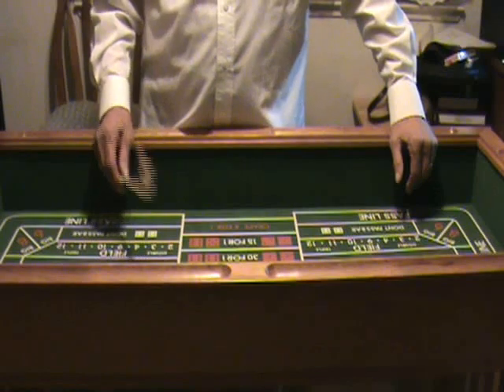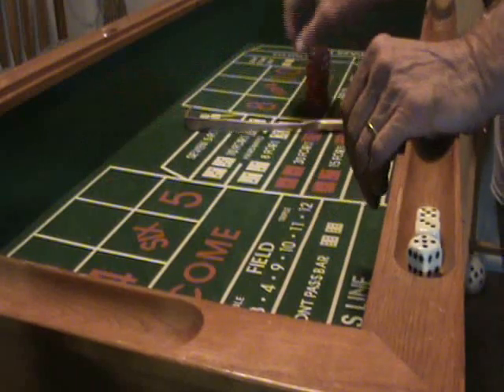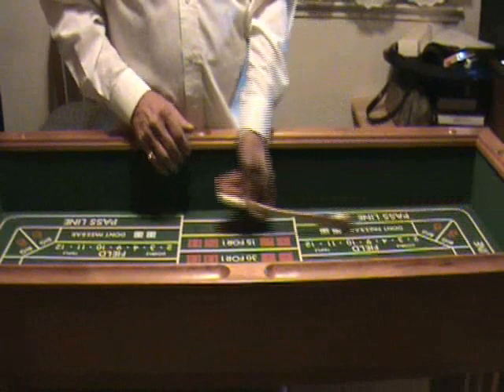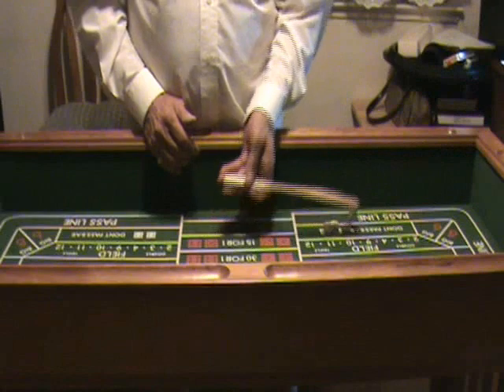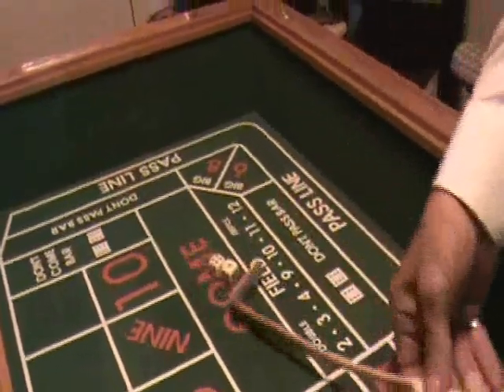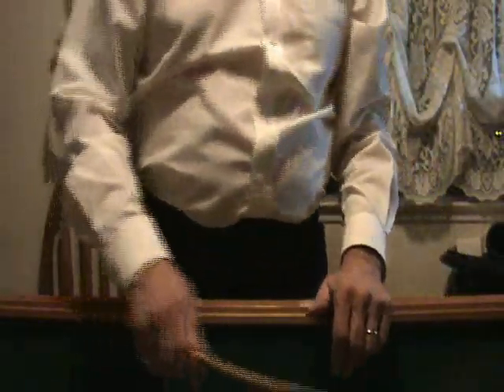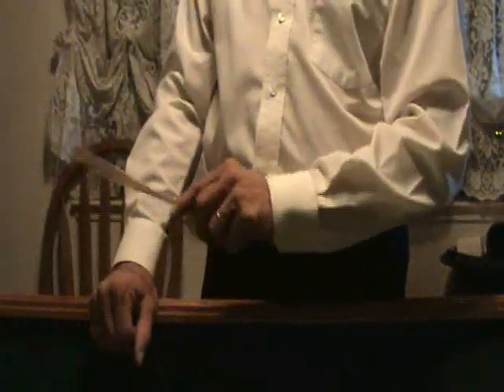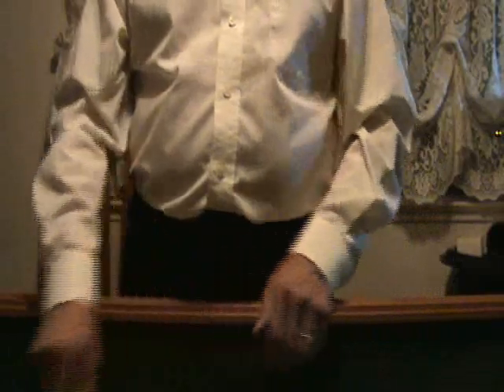CRAPS DEALING THE STICK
In this video you will learn the proper way to handle the stick.
And the reasons why are explained. This is free, like the best things in life.